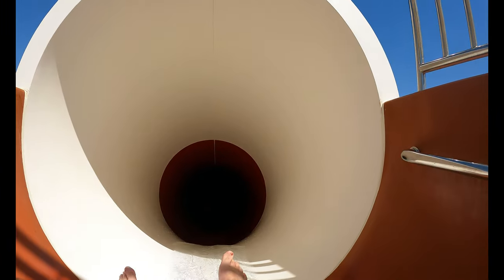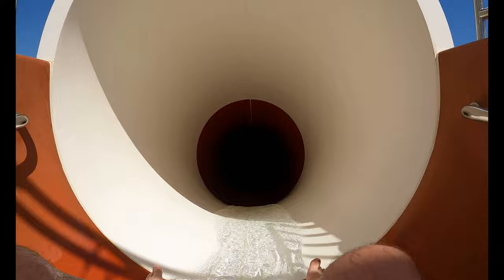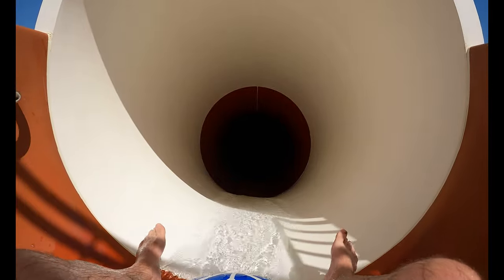ALHAMBRA ROYAL HOTEL/SIDE /ANTALIYA/TURKEY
HAVE A LOT OF FUN AT AQUA PARK OF ALHAMBRA ROYAL HOTEL